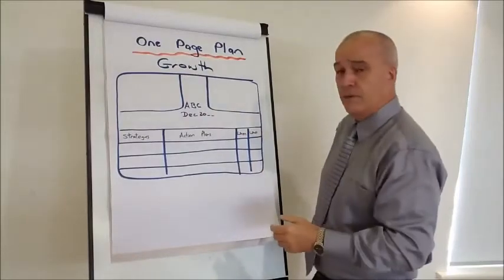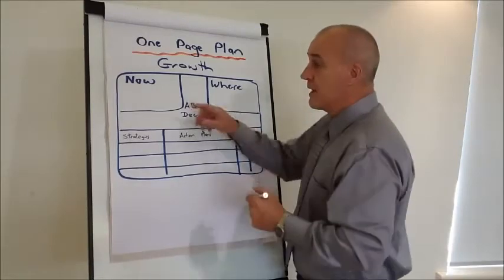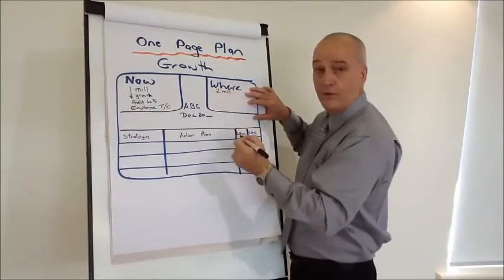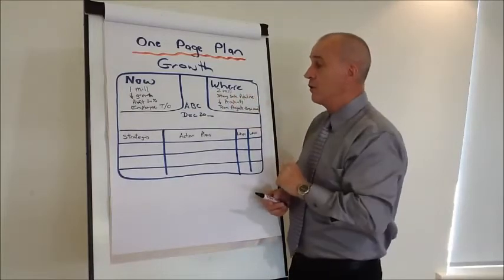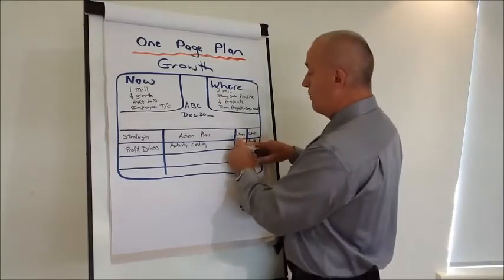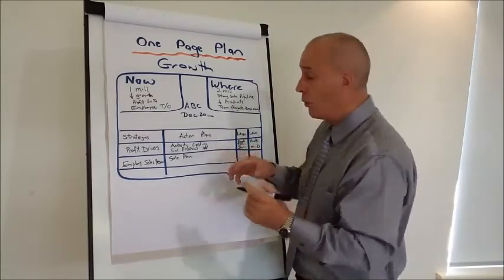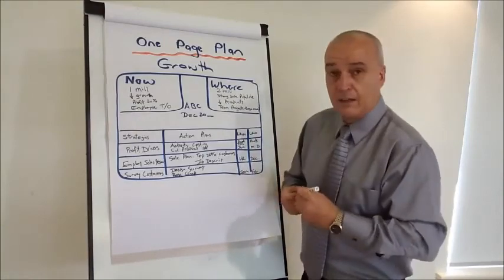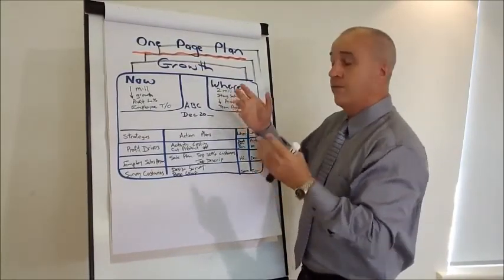The Business Doctor - Creating a One Page Plan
Jeff Miles, The Business Doctor, is a professional business coach based in Perth WA and Sydney NSW. Jeff is known for his results! Just ask his clients. With 30 years of high-level experience in management, profitability, operations, mergers, acquisitions, marketing and business planning, he can find the solutions your business needs.

Jeff trains business owners how to stay focused and achieve their goals by giving them essential skills. He will help you to build a clear vision for the future, develop invaluable networking skills, master time management and reduce stress, improve operations and communications, and get the business you've always wanted.

In addition to addressing business issues and systems, Jeff takes into account your personal desires, needs and goals. This leads to professional growth and development that gives you the tools to make better and more informed decisions.